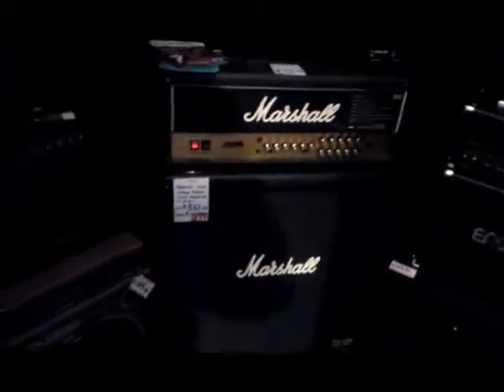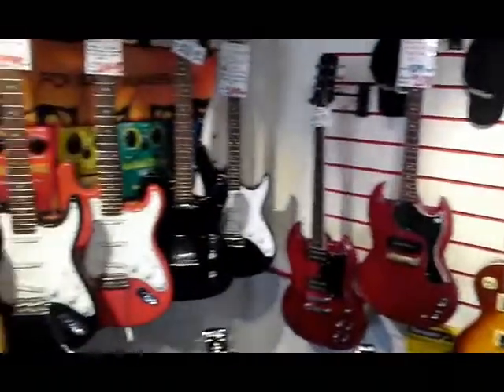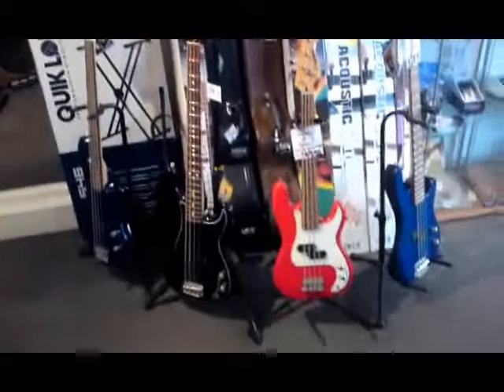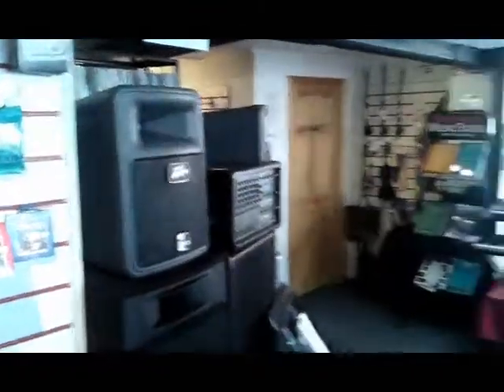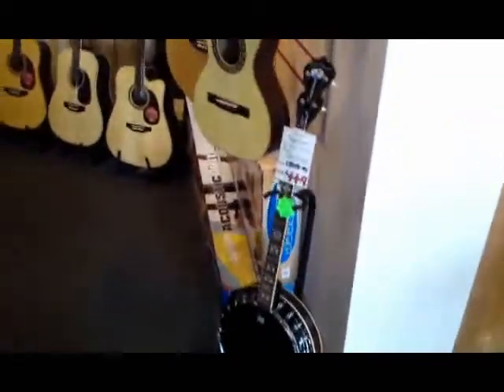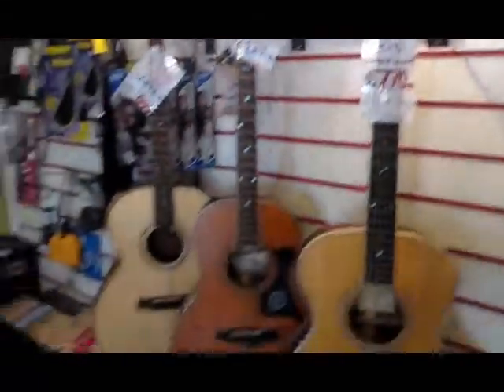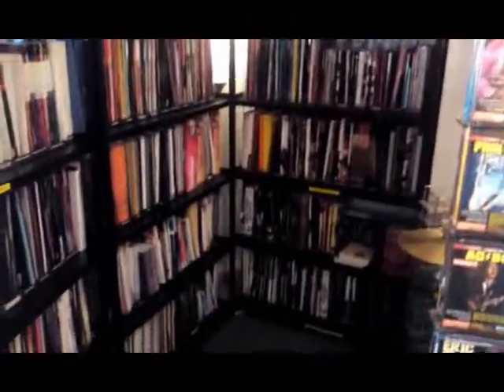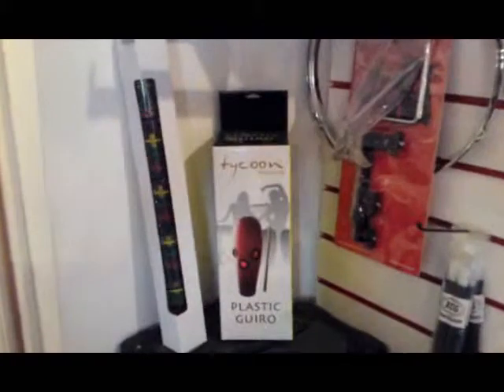Hogan Music Shop Tour With Tom!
Hello everyone!!

This is a quick tour of the store I filmed on my mobile. I will have to do a full tour with my camcorder soon.

I also plan to have a great deal of guitar, amp and accessories demos up soon. So watch this space! =)

Tom ;-)

Hogan Music
3 Craven Road
Newbury
Berkshire
RG14 5NG